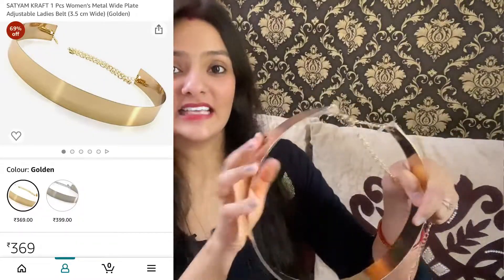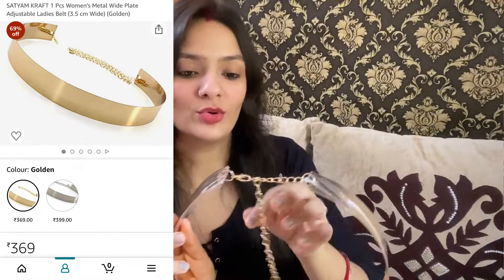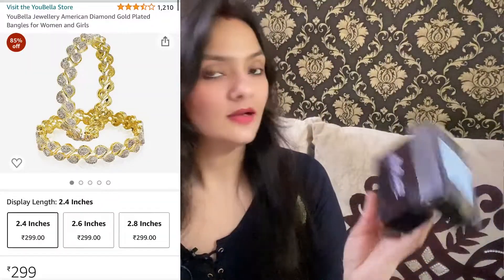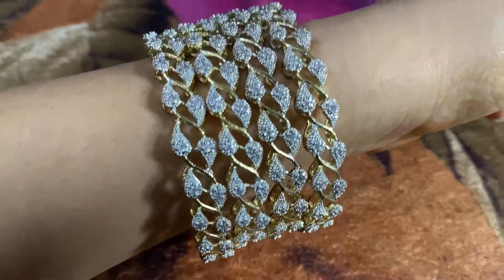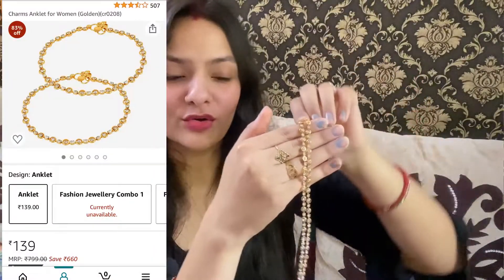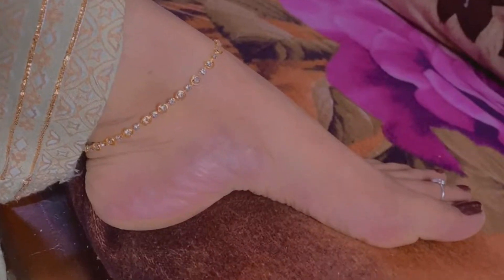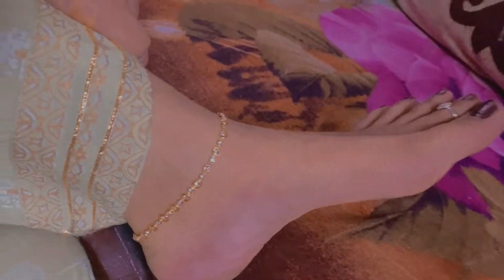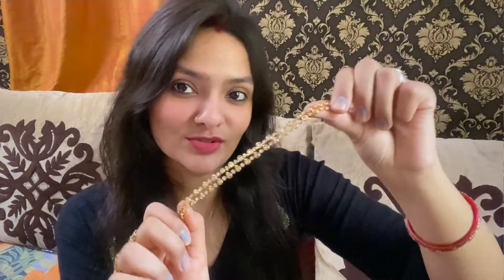Amazon Fashion Haul | Affordable Haul | Kajal Sanjeev Sharma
Buying Links :